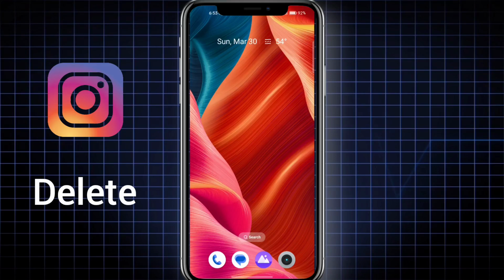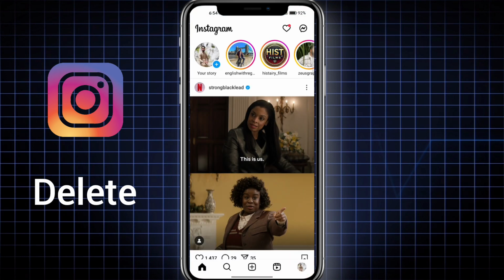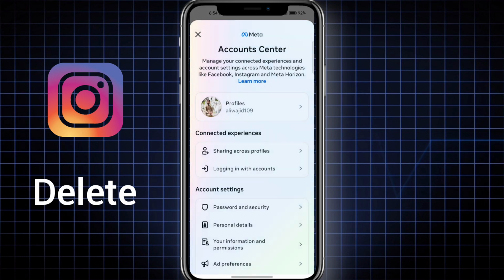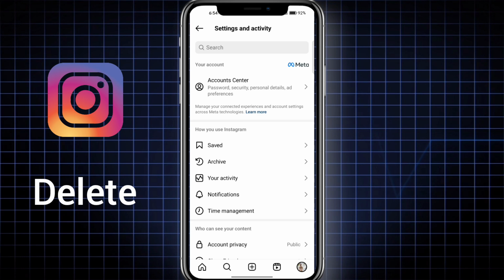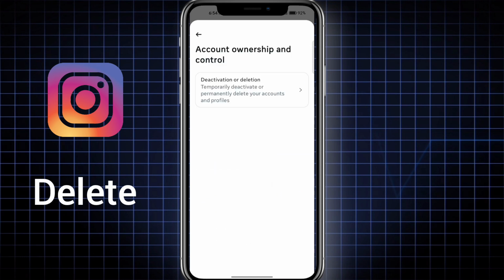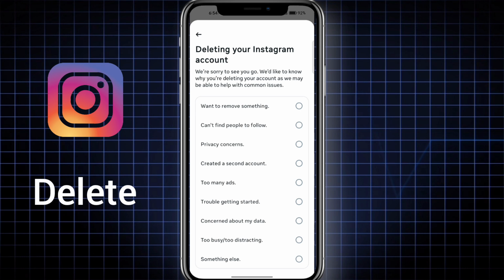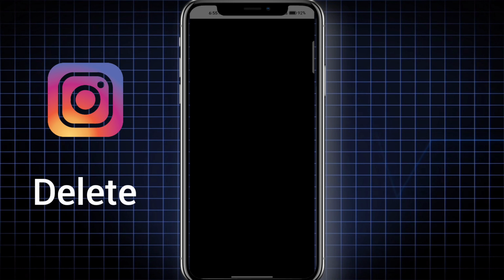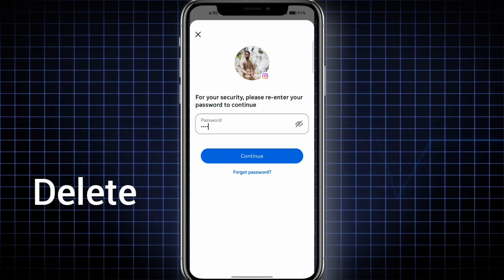Learn how to permanently delete your Instagram account in 2025!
Learn how to permanently delete your Instagram account in 2025! This step-by-step tutorial walks you through the latest process to deactivate and remove your Instagram profile.

➡️ Watch this video to:
* Permanently delete your Instagram account in 2025
* Understand the steps involved in deleting Instagram
* Learn how to back up your Instagram data before deleting
* What happens when you delete your Instagram account